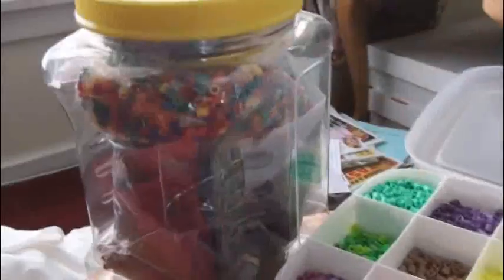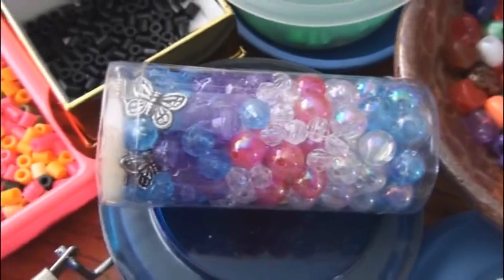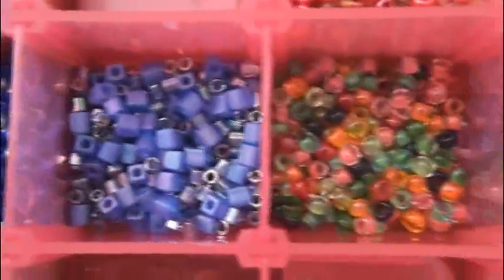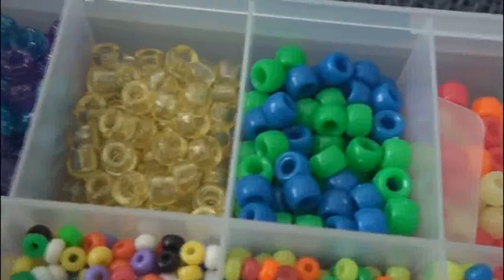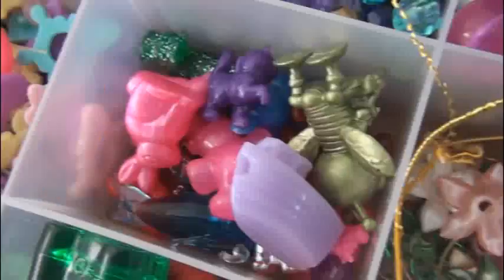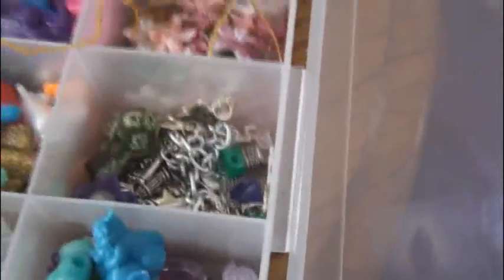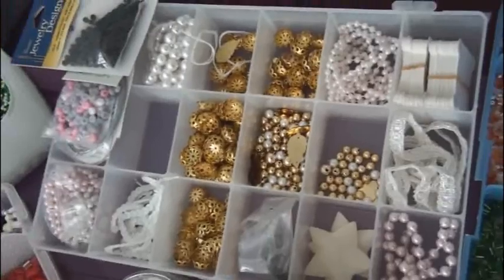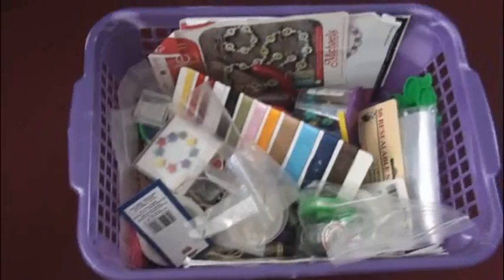My Entire Bead & Charm Collection! =] | SoCraftastic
Over the years, I've accumulated a TON of beads && charms - as you will see in this video. =] Also, learn some bead storage tips along the way!

: : : SEND ME MAIL : : :
Sarah Takacs